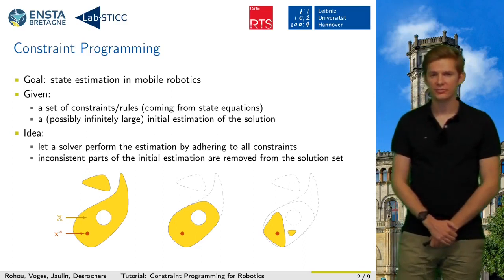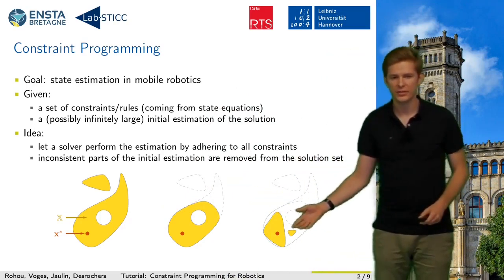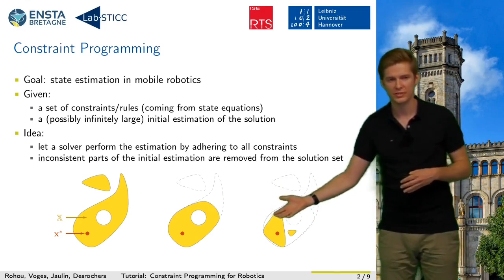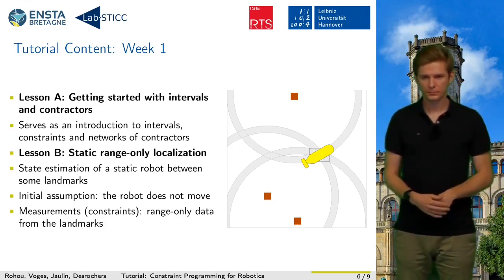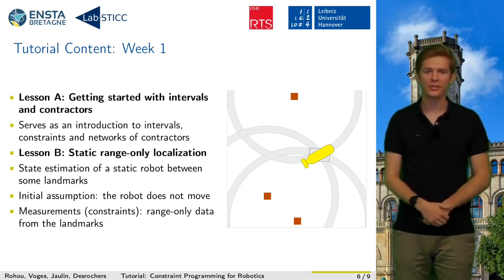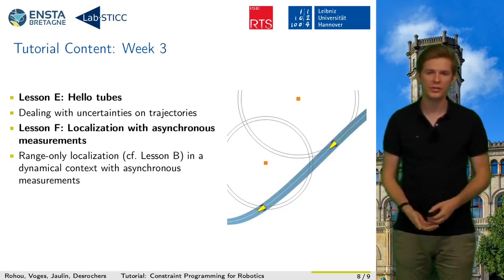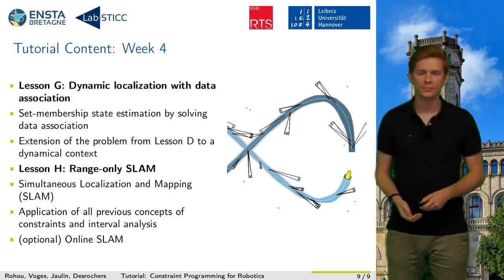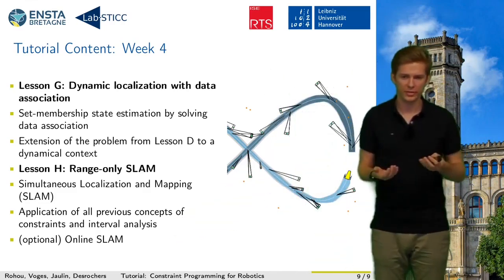Video introducing the TubMOOC tutorial for the IROS conference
The tutorial is about Constraint Programming methods for mobile robotics.

Speaker: Raphael Voges